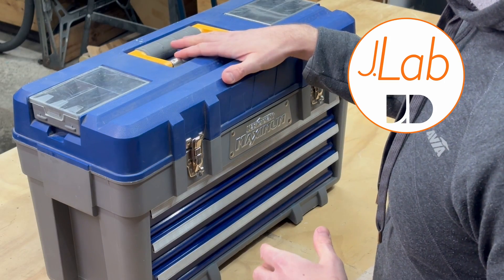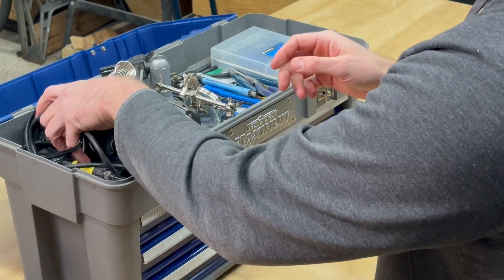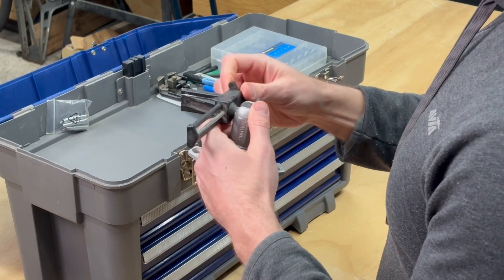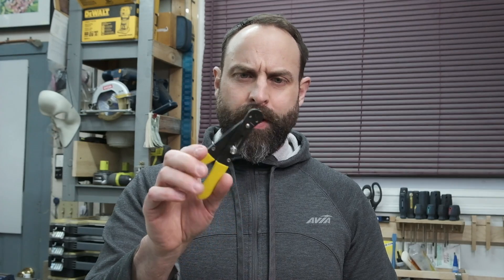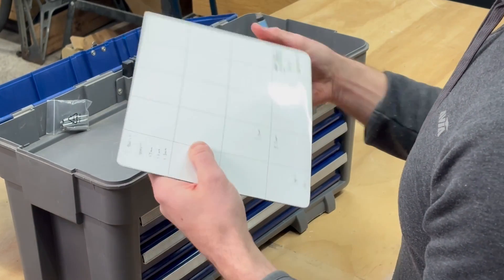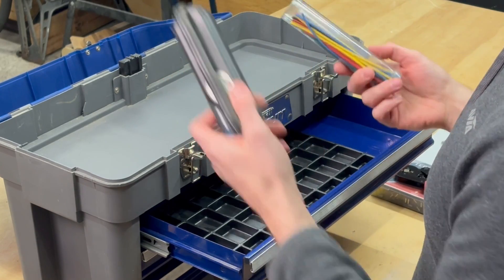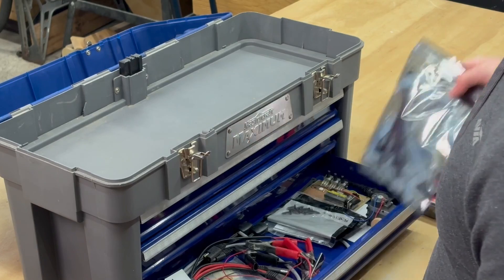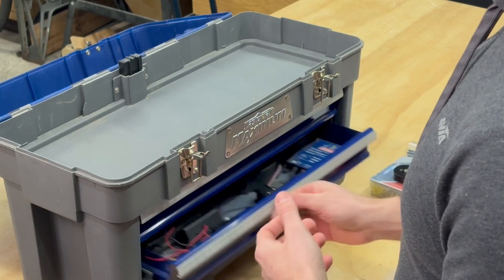BEST Beginner Electronics Kit - Inexpensive & effective to learn a new skill!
New to electronics? You're in the right place! In this video, I share the complete beginner electronics kit I've assembled to learn this exciting new skill without breaking the bank.

🔧 What's Inside: This kit includes all the essential tools and components you need to get started on the right foot—from basic hand tools to starter components. Everything is organized in one convenient case with plenty of room to expand as your skills grow.

⚡ Perfect For:
- Complete beginners exploring electronics
- DIY enthusiasts adding a new skill
- Anyone looking for an affordable, practical starter setup
- Makers who want organized, quality tools from day one

💡 Why This Kit Works: I researched dozens of options to find the best balance of quality, affordability, and practicality for someone just starting out. No expensive tools you won't use—just the essentials to build confidence and capability.

📦 Kit Highlights:
- Budget-friendly (under $100)
- Quality tools that won't need immediate replacement
- Organized storage solution included
- Room to grow as you advance